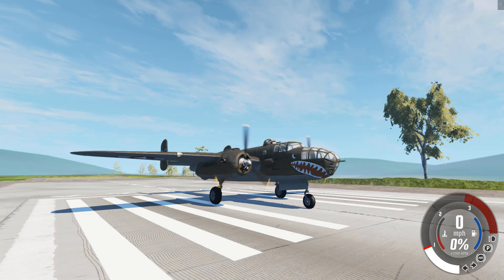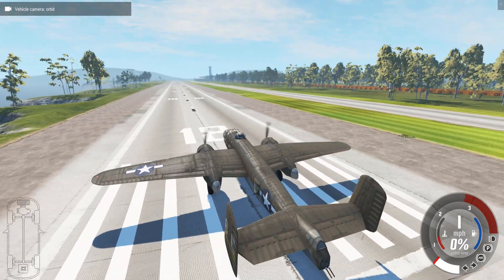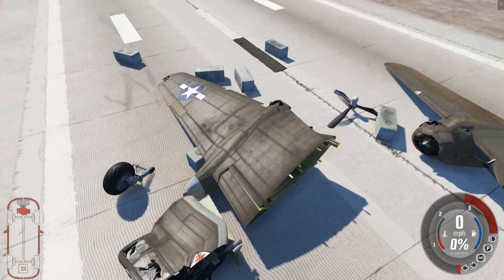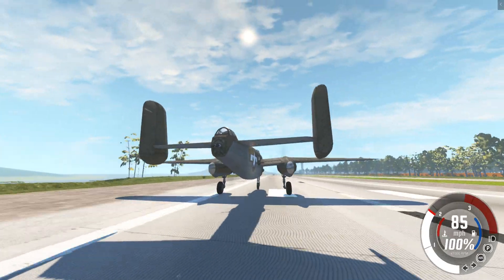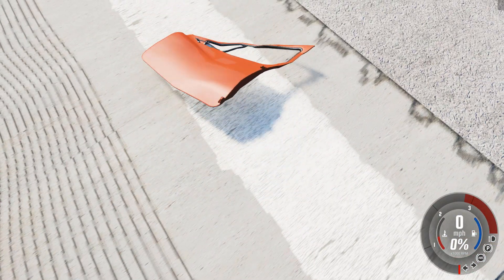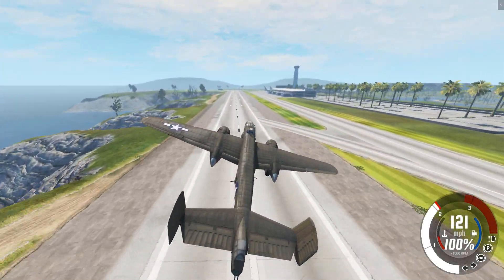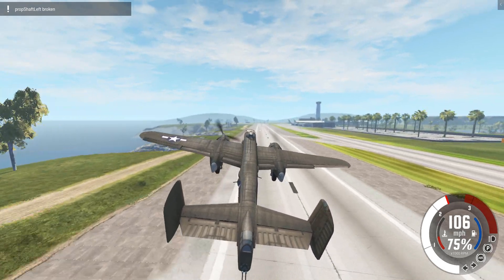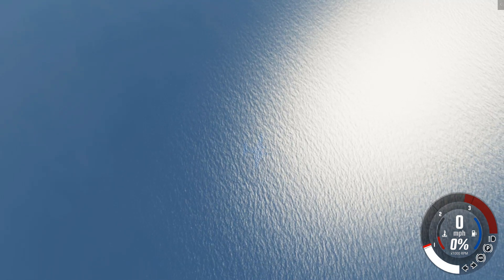Plane VS Brick Wall | BeamNG.Drive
In today's video I return to BeamNG.Drive to crash a WWII airplane into a brick wall!